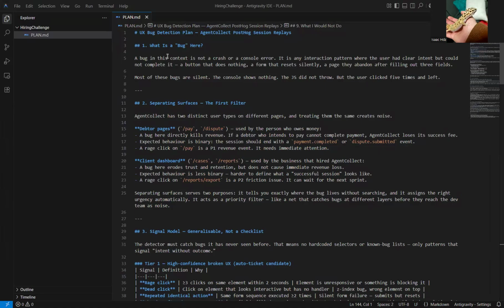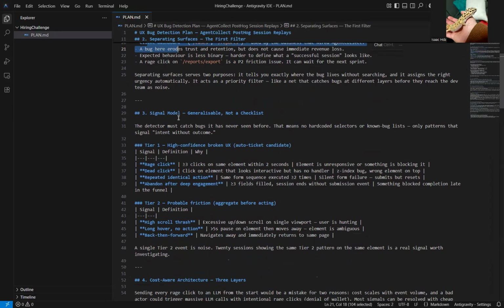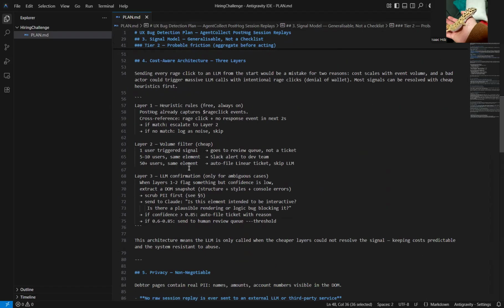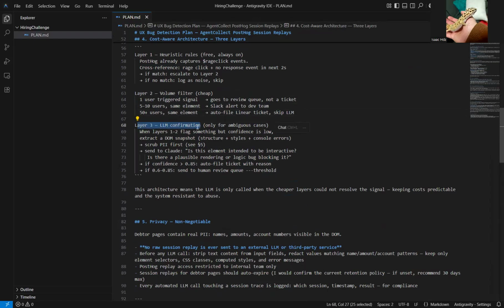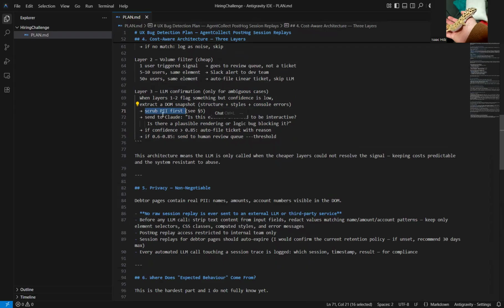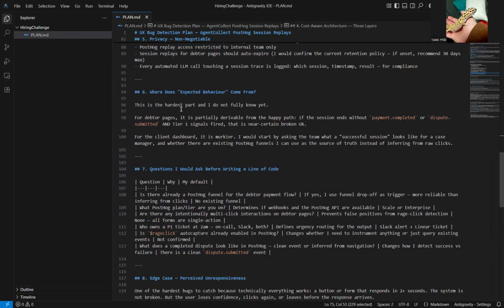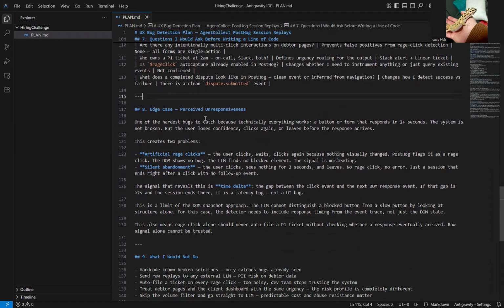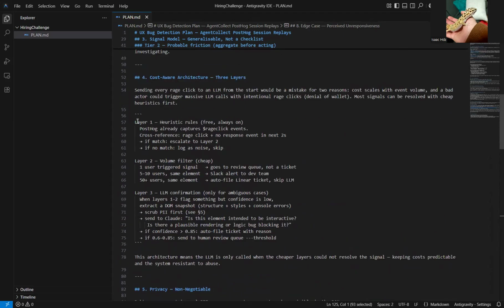PLAN.md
Step 1 Hiring Challenge